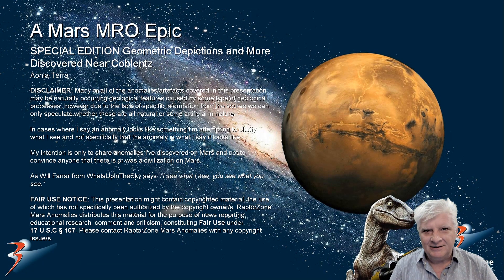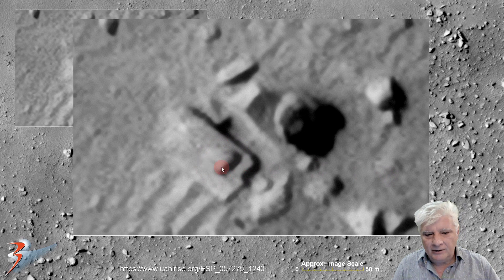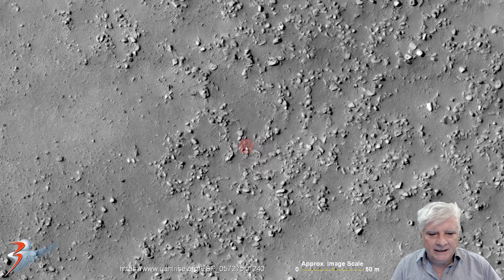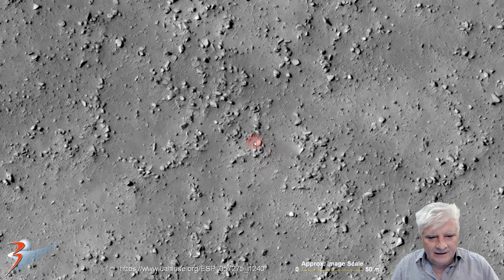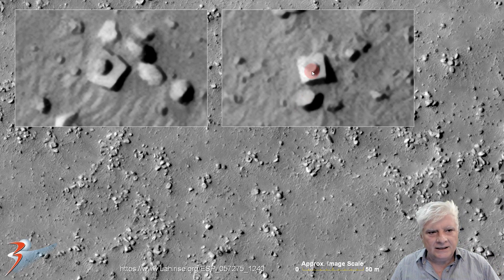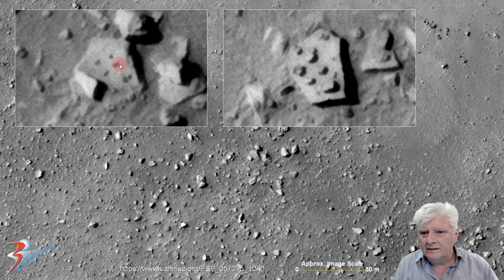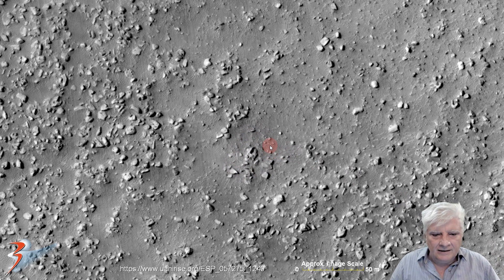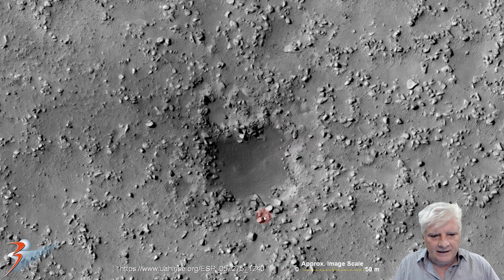SPECIAL EDITION Geometric Depictions and More Discovered Near Coblentz on Mars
The photograph analyzed here (ESP_057275_1240) was acquired by NASA’s Mars Reconnaissance Orbiter on 15 October 2018 and is described as 'Dark and Light Features.'

Here I feature various anomalies I discovered at a site near Coblentz in a region of Mars called Aonia Terra.

The diverse anomalies range between geometric patterns on larger objects to various megalithic blocks with knobs or protrusions on them, structure-type anomalies and objects that look sculpted.

DOWNLOAD UE4 Mars Explorer III Game:

I created and published the game a couple of months ago, why not download the game I featured in this YouTube video and explore some of the best anomalies I’ve discovered on Mars.

My Blog Post featuring: 'SPECIAL EDITION Geometric Depictions and More Discovered Near Coblentz  on Mars:'